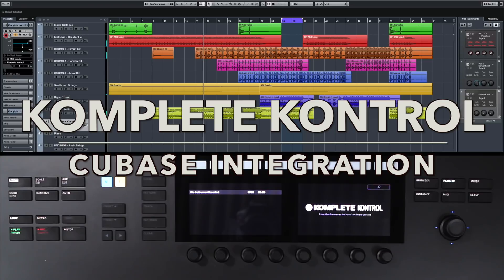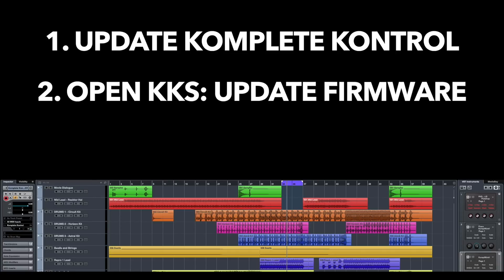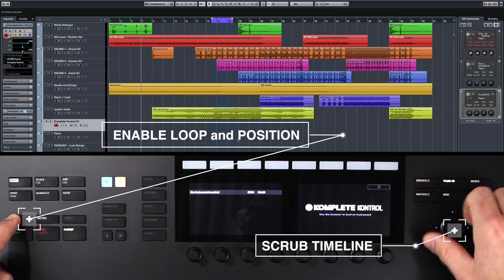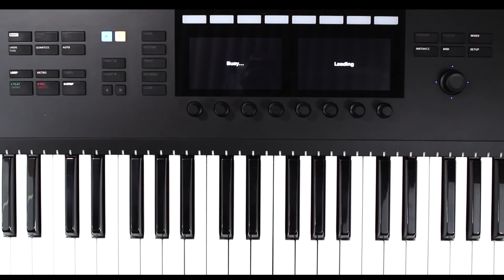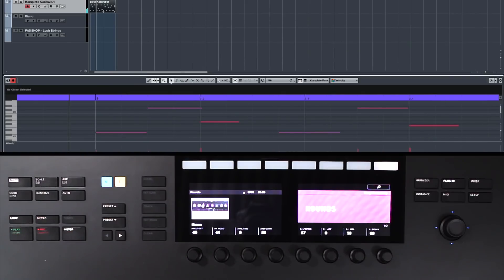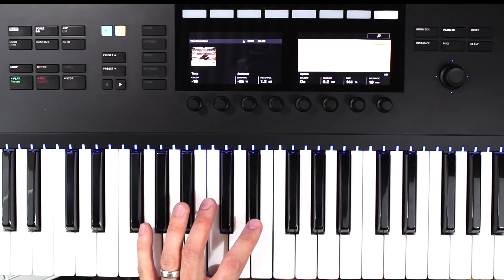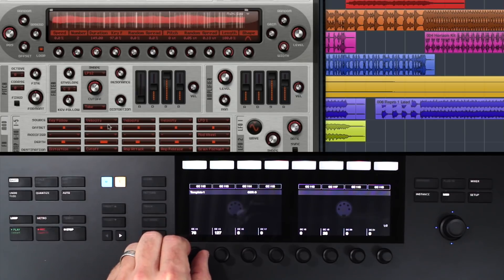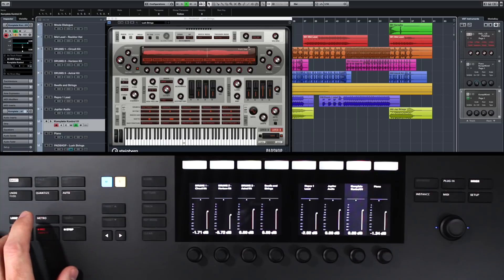KOMPLETE KONTROL Cubase Integration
Native Instrument's KOMPLETE KONTROL now supports Cubase integration so you can control transport, mixer, and other key functions from your S-Series keyboard.